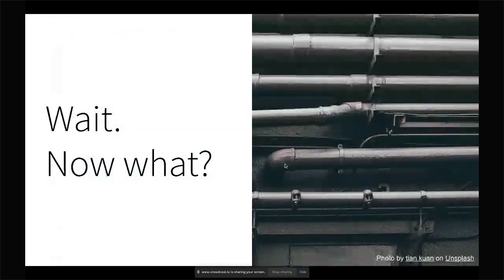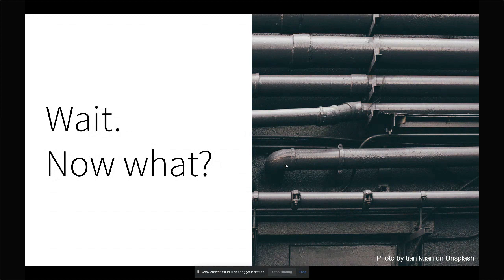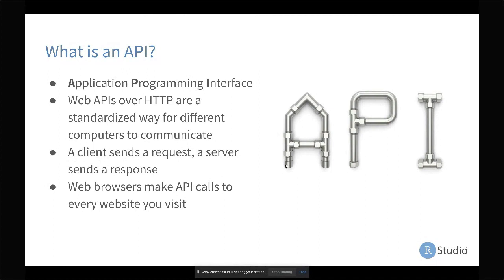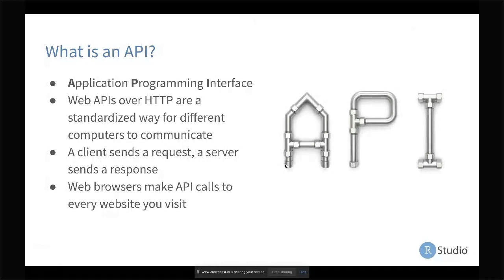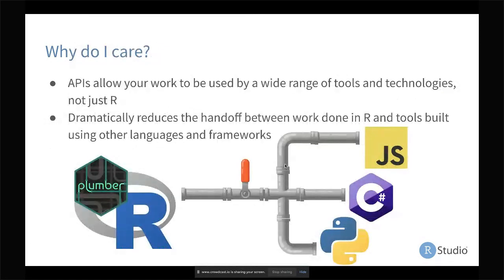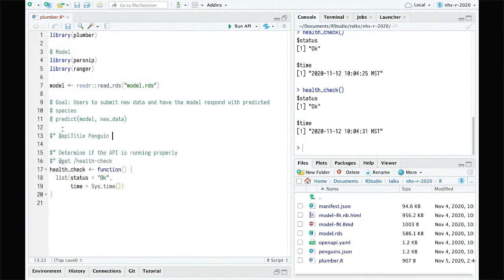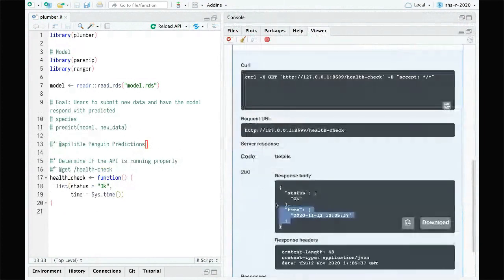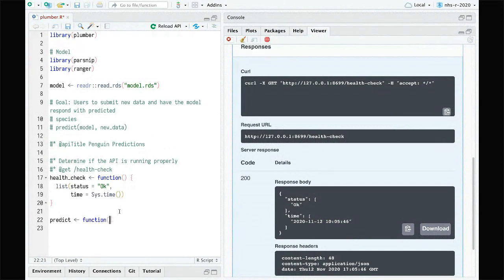APIs in R with Plumber by James Blair